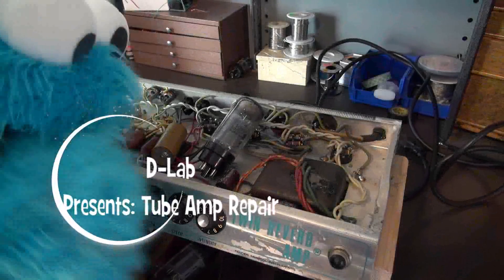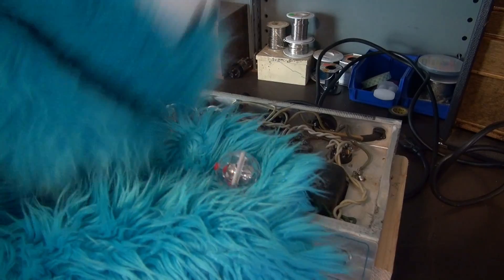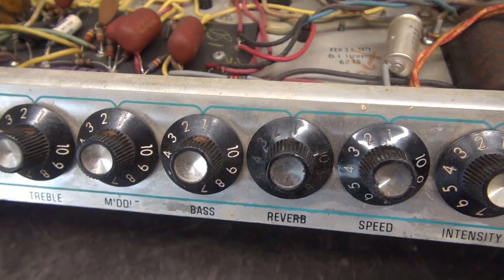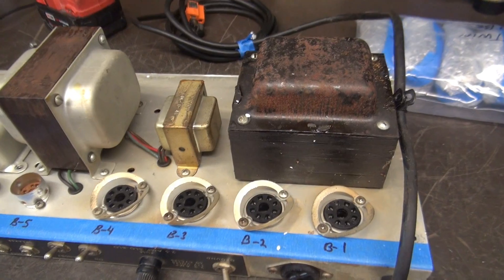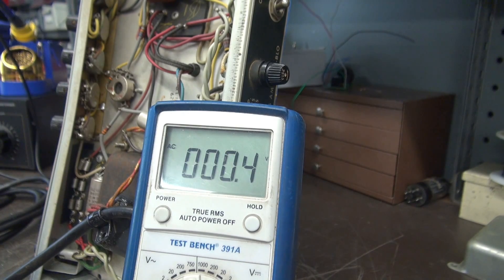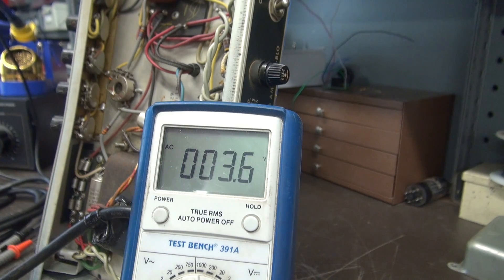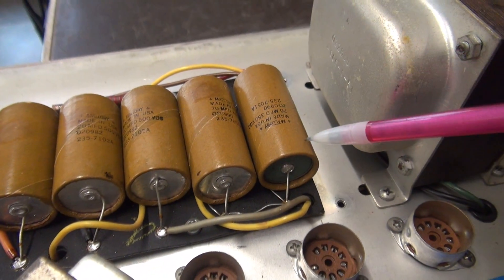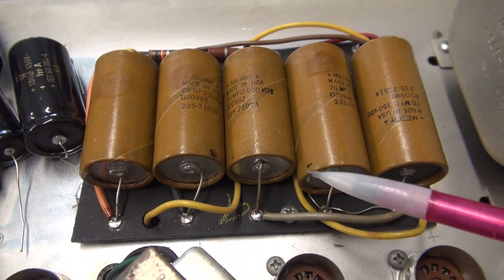How to replace filter capacitors Fender Twin Reverb 6L6 tube guitar amp Special guest star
Still carving away at my backlog projects. I have 2 of these Fender Twin Reverb units. Both need a total re-cap & tube job. Great repairs on the horizon at D-lab Electronics. Yes, we have a special guest star. The Cookie Monster trying to repair this unit before D-Lab, with the assistance of Spherie. Well, no progress, so he shifted the work my way. Great advice from his electronic sphere. I see many people using a similar device. Now the amp has sprang to life. Next we will rebuild the eyelet board, test all functions. That will be part 2. See you then. Yes, more appearances from this blue guy soon